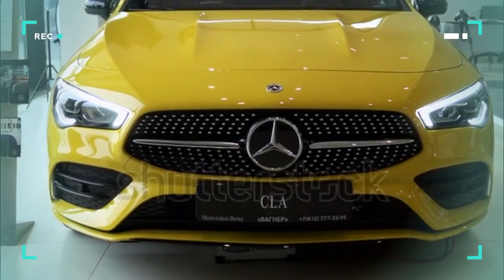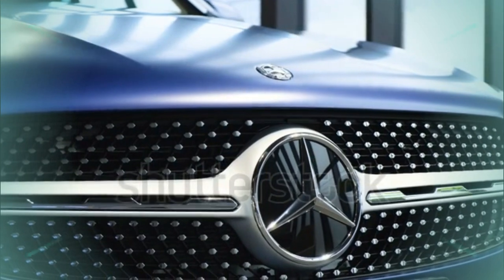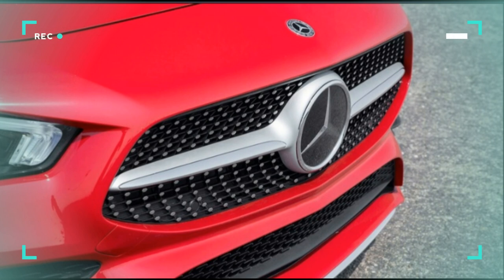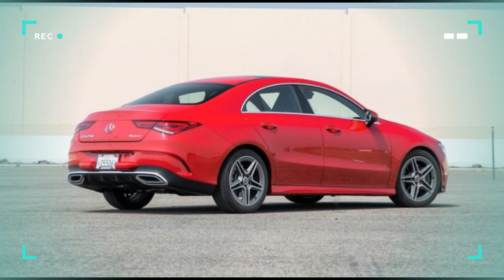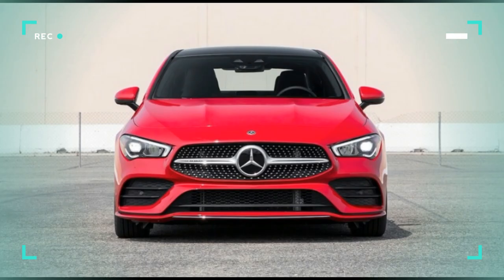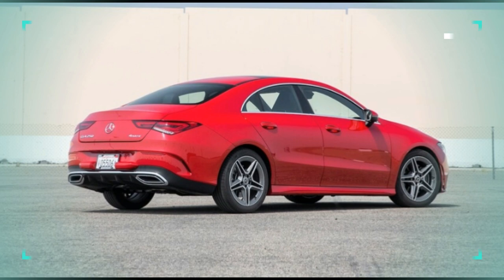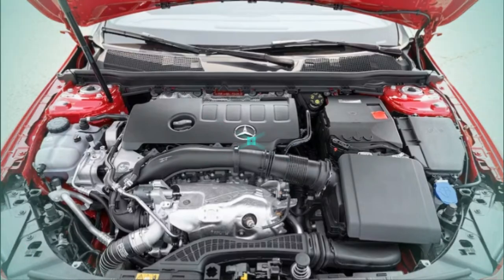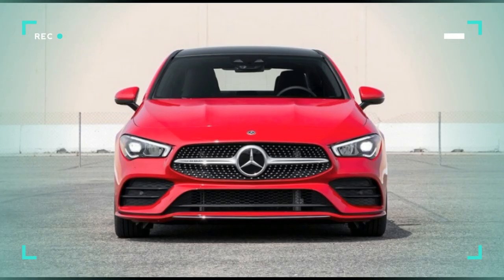2021 Mercedes Benz CLA Class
2021 Mercedes Benz CLA Class
Mercedes-Benz CLA-Class Expert Review
Mercedes-Benz targeted first-time luxury buyers with the original CLA-Class, introduced for 2014 as a cool new coupe-styled entry point to the brand. The 2020 model represents a second-gen CLA, having ceded its title of most affordable Mercedes to the A-Class and elevating its base price in the process. For the 2021 model year, the lineup includes a CLA 250, a new CLA 35 model, and the all-out CLA 45. The CLA competes with other subcompact sedans including the Cadillac CT4, Audi A3, and BMW 2 Series Gran Coupe four-door.
chevron
The modern CLA is an impressive little Benz. Whereas the first-gen car was styled like a melting bar of soap, made obvious by its entry-level price point and failing to deliver the refinement we expect of a Mercedes-Benz, the current car addresses all of those issues.

Inside, the CLA gives off a tiny S-Class vibe, even if the MBUX infotainment system is too complex for its own good. The interior permits more outside noise than we'd like, too, and headroom is limited. Tech is a strong point, though, with impressive available semi-autonomous driving features and cool—if not all that useful—augmented reality navigation.

Exterior styling is improved, too. The new design is sleek and modern in a way that disguises the CLA's subcompact dimensions, unlike the awkwardly styled BMW 2 Series Gran Coupe. Once you're behind the wheel, the CLA provides a stiff ride, confident handling, and a dual-clutch auto that occasionally exhibits the clunkiness we complained about in this car's predecessor. Plus, as you'd expect, the AMG variants are properly quick, brutish little things, and satisfying enough to win our sport compact comparison test. Not too shabby for a FWD-based luxury sedan.

chevron
The CLA is powered by one of three turbocharged four-cylinder engine options. CLA 250 models are fitted with a 2.0-liter turbo-four developing 221 hp and 258 lb-ft of torque, all of which is directed for front- or all-wheel drive via a seven-speed dual-clutch automatic. The entry-level CLA is EPA-rated at 24-25/33-35 mpg city/highway, and Mercedes-Benz claims it'll reach 60 mph in 6.3 seconds.

The little four-door coupe is also offered with two versions of an AMG-modified 2.0-liter turbocharged four-pots. In the CLA 35, it cranks out 302 hp and 295 lb-ft of torque working with a seven-speed dual-clutch; the CLA 45's powerplant develops a stonking 382 hp and 354 lb-ft to drive all four wheels with help from an eight-speed dual-clutch. AMG models are rated at 20-22/29 mpg. Mercedes says the CLA 35 will hit 60 in 4.8 seconds and the top-dog CLA 45 will accomplish the same sprint in just 4.0 seconds.

Safety
chevron
The CLA-Class has not been evaluated by the IIHS or the NHTSA, but it did earn a five-star overall safety rating from Euro NCAP. Additionally, automatic emergency braking with pedestrian detection, driver attention assist, and blind-spot monitoring are all standard. Opting for the Driver Assistance package adds lane keep assist with lane centering, cross-traffic braking, and adaptive cruise control. Fully optioned examples can even execute lane changes on your behalf.

Cargo Space and Interior Room
chevron
Like its less coupe-like sibling—the A-Class—the CLA offers seating for five with 41.8 inches of legroom up front and 33.9 inches in the back seat. That being said, the CLA's swept-back roofline sacrifices some headroom. Whereas the A-Class offers 40.3/37.2 inches of headroom front/rear, CLA models are limited to a rather tight 38.5/35.7 inches.

Your hairdo might be brushing against the headliner, but at least the CLA-Class offers more cargo volume than the A-Class. The CLA is rated for 11.6 cubic feet compared to just 8.6 cubes in the A-Class.

Technology
chevron
The CLA offers Mercedes' now-ubiquitous dual-screen interior, with high-resolution displays mounted behind the steering wheel and in the center of the dashboard. Entry-level CLA 250 models include 7.0-inch displays, but you can upgrade to the 10.3-inch units that are standard on the AMG-modified CLA 35 and CLA 45.

Apple CarPlay and Android Auto support are included on all models, but there are plenty of optional features, too. Integrated navigation with augmented reality directions, a head-up display, a wireless charging pad, and a 12-speaker Bumester premium audio system are all available if you have the extra cash.